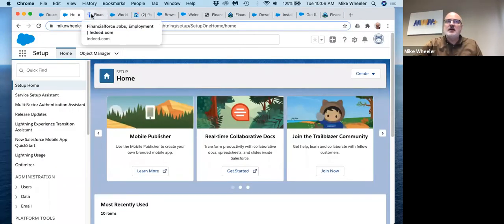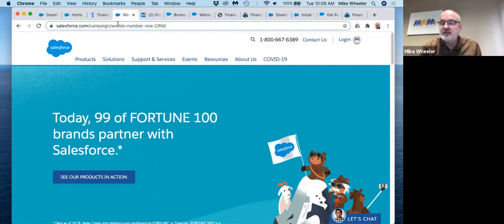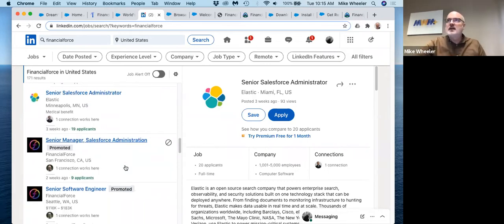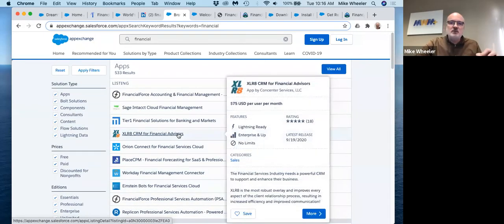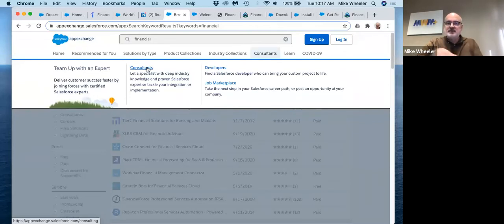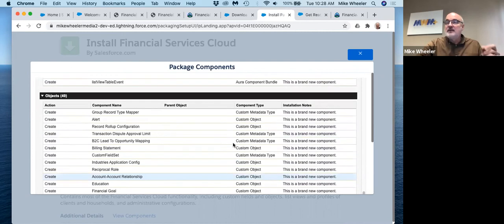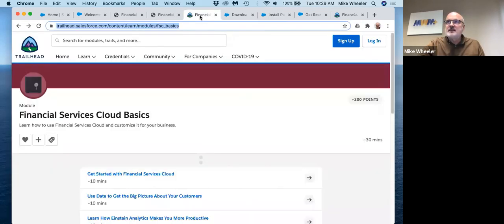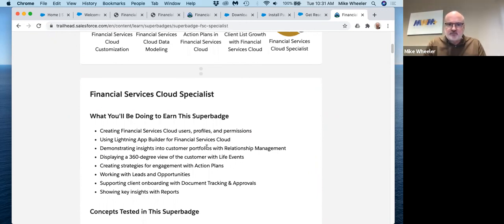Salesforce Financial Services Cloud and FinancialForce - How to Target Financial Services Companies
I spent a fair amount of time in the clip above answering a question from Julie Ann regarding FinancialForce and Salesforce's Financial Services Cloud. I used her question as a jumping off point to demonstrate how you can take any industry and find a lot of resources for learning that specific industry's cloud solution on the Salesforce platform. I also demonstrate how to find companies that are using Salesforce in that industry as well as finding job leads and implementation guides. I even covered how to install and gain experience on the Financial Services Cloud, or whichever other industry cloud you are interested in.

Along the way, I shared several resources during this segment from my live Office Hours show.

Mail:
Mike Wheeler Media
9005 Overlook Blvd